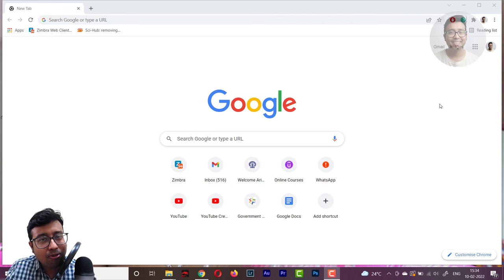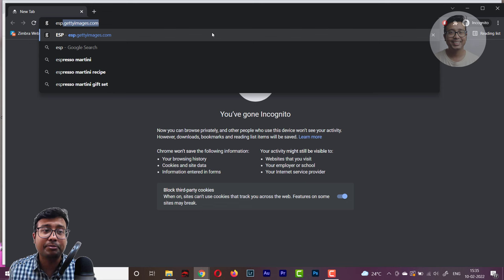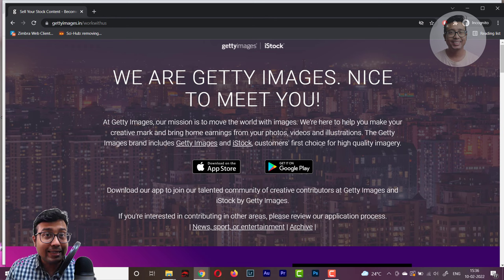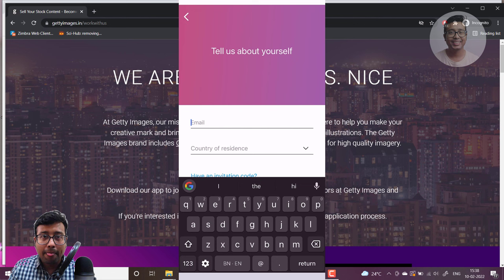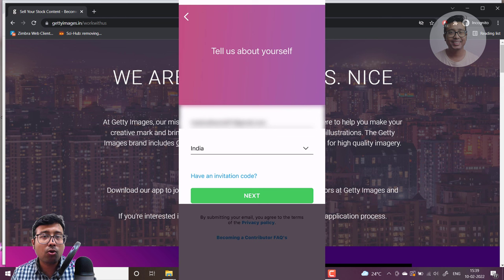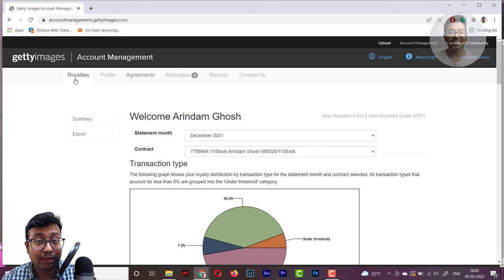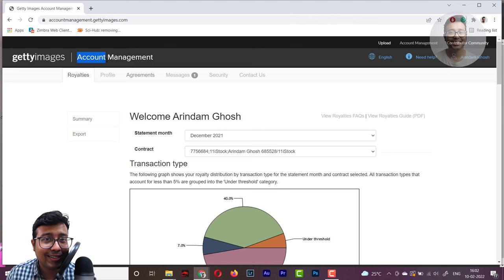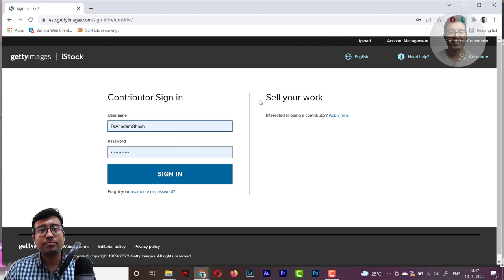iStock by Getty Images Step By Step Contributor Sign up Guide. [Updated 2023]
istockphoto by getty images is one of the leading and famous microstock agencies. This video demonstrates how to contribute to istockphoto as a stock photographer. This video also shows how i got my first payout from istockphoto.
iStock by Getty Images Step By Step Contributor Sign up Guide. [Updated 2022]
All Video Guides related to istock and Getty Images

Links to register on stock websites to sell photos/videos.
Shutterstock
Link to stabilize stock video footage for beginners
Basic Phone Gimbal
Good but cheap tripod

My Main Camera for Stock Photography and Footage
My All purpose Zoom Lens for Stock Photography and videography
My Secondary Compact Camera for Stock Photography
My Prime lens for Compact Mirrorless camera
Link to the air proof boxes I use
Link to buy Silica Gel
Link to buy Dry cabinet